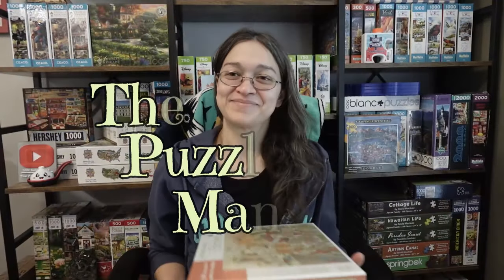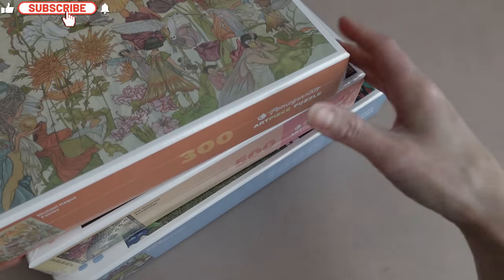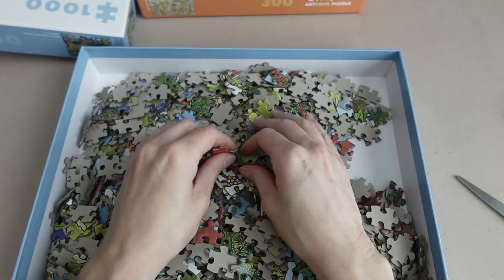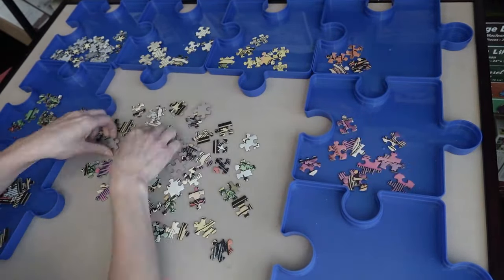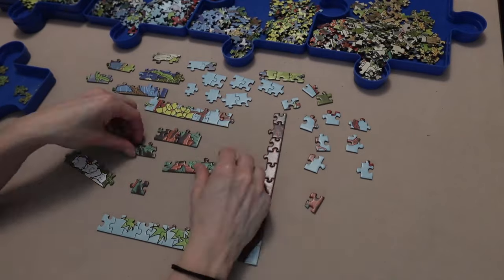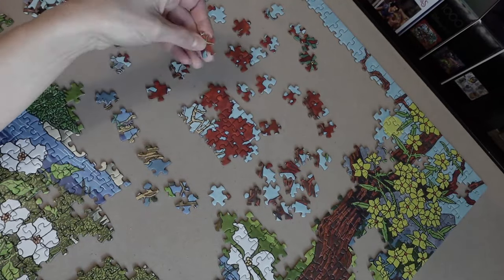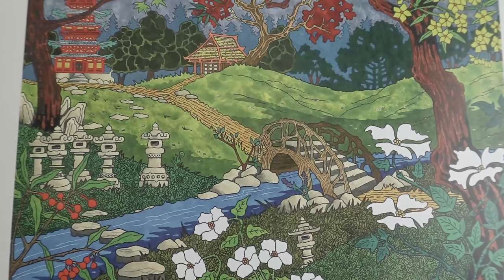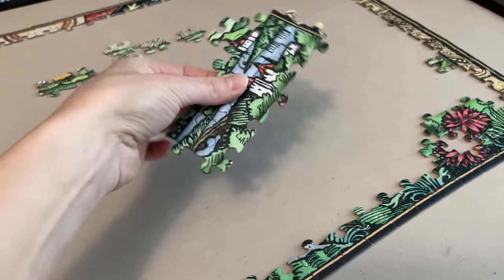My First Experience With Pomegranate Puzzles. Which One Stood Out Among The Rest?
I finally got into the three Pomegranate puzzles that I picked up from Barnes & Nobles.  I'll unbox each of them, talk about how I went about completing them, and what my overall thoughts were about each experience.
The Puzzles:
Fairies by Michael Hague: 300 count
The Quest For Knowledge: 500 count
At The Japanese Garden by CJ Hurley: 1000 count

00:00 The Puzzles
04:05 Unboxing
09:21 The 300
11:29 The 500
15:01 The 1K
22:49 Final Thoughts